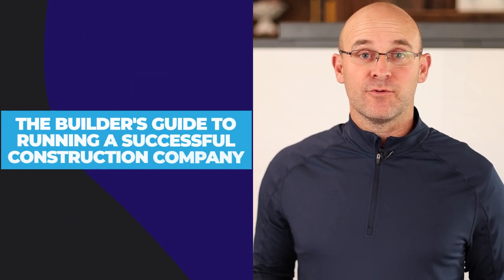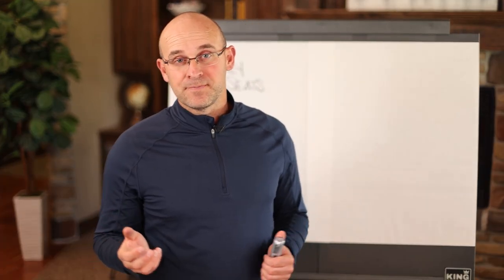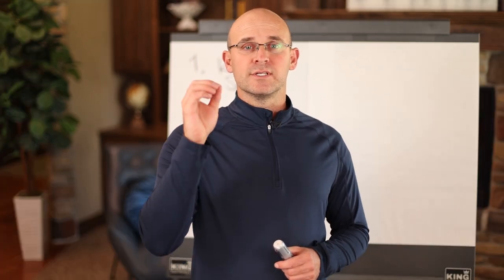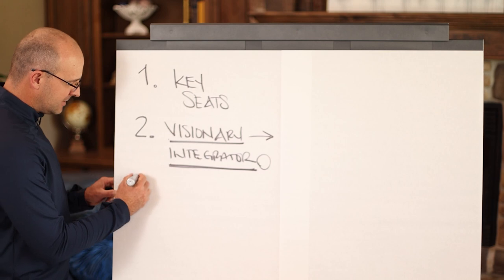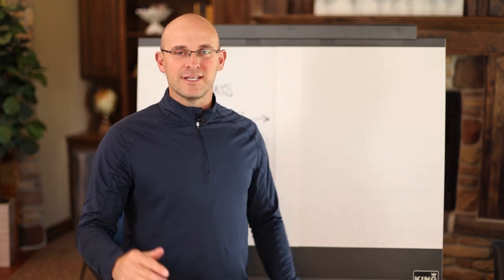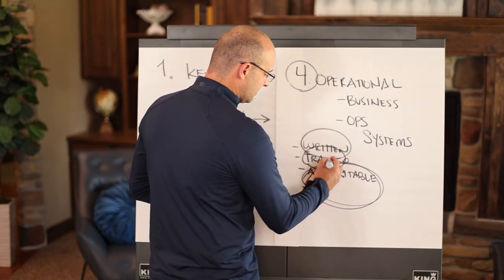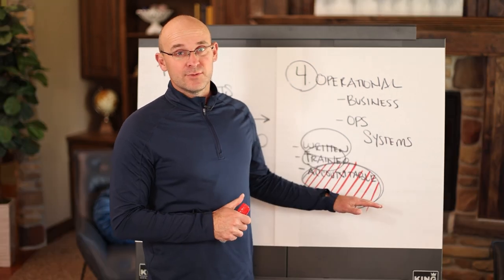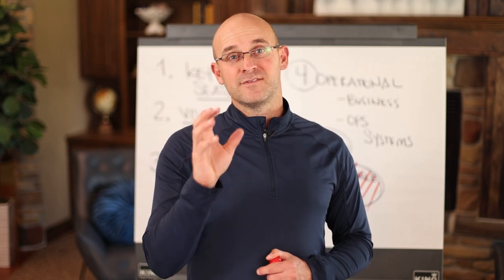The Builder's Guide To Running A Successful Construction Company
Have you always dreamed of having your own team and starting your own construction business? In this video, we'll give you The Builder's Guide To Running A Successful Construction Company so you can learn everything you need to know to turn your dream into reality!

Here are the top business books for your construction company:
BE 2.0
The Advantage
Rocket Fuel

Check out our blog post to get a list of the best business books to read:

Jason Schroeder

00:00 Intro & Summary
01:21 Importance Of Having The Right People In Key Seats
02:41 How To Determine If You Have The Right People In The Right Seats
03:43 Importance Of Having A Visionary & An Integrator
05:30 Importance Of Having A Cohesive Leadership Team
06:45 How To Develop An Operational System For A Successful Construction Company
08:31 Common Reasons Why Construction Companies Fail
11:04 Important Reminder When Running A Business
12:04 Learn More With These Resources